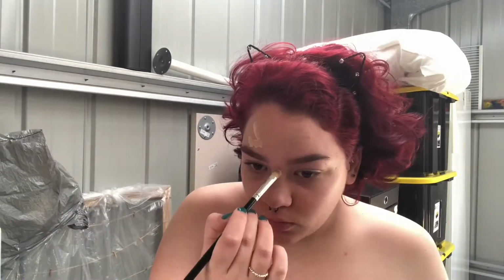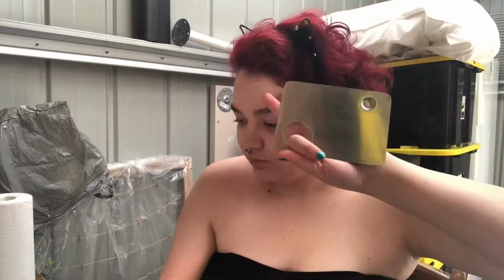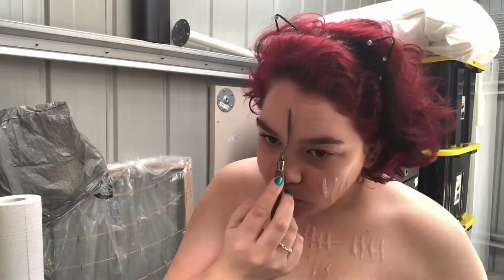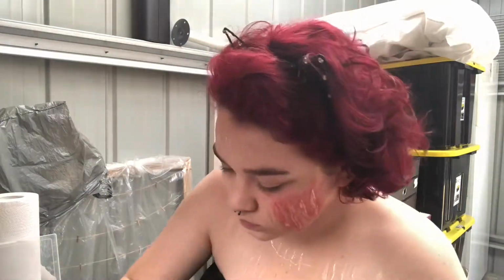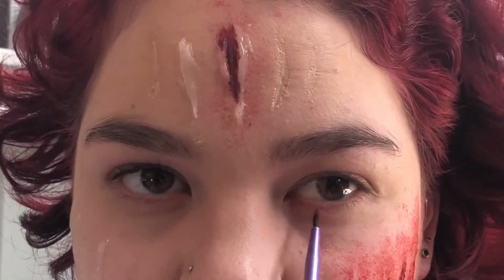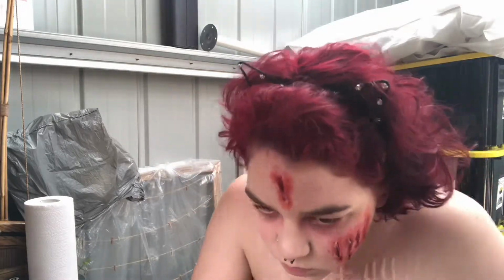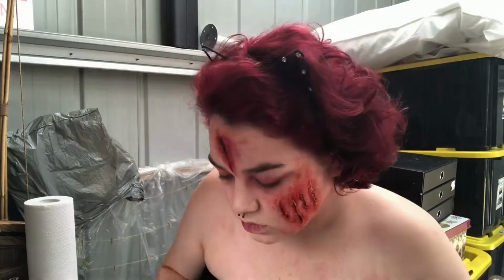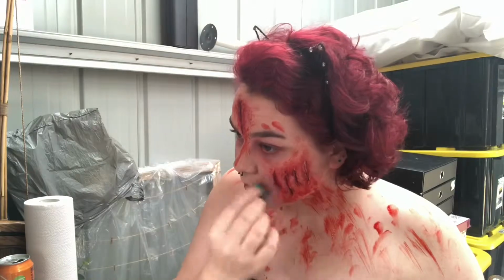Day 1 - BASIC CUTS / 30 DAY SFX CHALLENGE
Hey Sheepies!!
Welcome to the first day of the 30 Day SFX Challenge!
This challenge was created by @goreora on instagram, go check her out, an incredible artist!

Day 1 is all about basic cuts! I originally intended for something else but sometimes you have to embrace the way your makeup is taking you!
I'm super happy with the outcome of this, I hope you all enjoyed watching!
Looking forward to doing the rest of these looks for you all!

- Runny Dark Blood
- Runny Fresh Blood
- Scratch Blood
- 10 Bruise and Death Creme Pallette

- FX Alcohol Activated Pallette
- Skin Tone Alcohol Activated Pallette
- Orange, Fine & Course Stipple Sponges
- Third Degree PART A & B Silicone, Flesh Tone

- Black Eye Creme Circle

MUSIC USED

i love you all very very much!
facebook: @possfx & Shepp Makeup